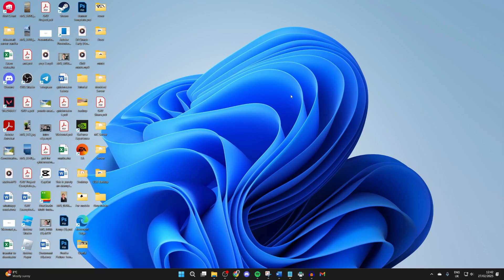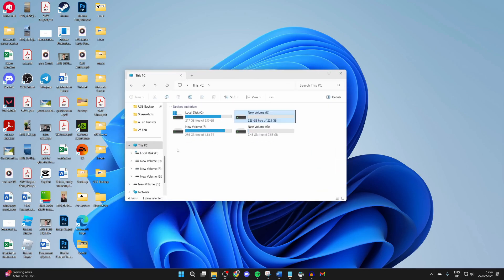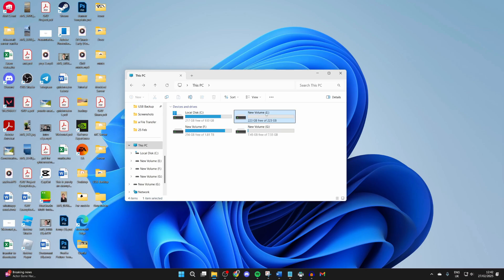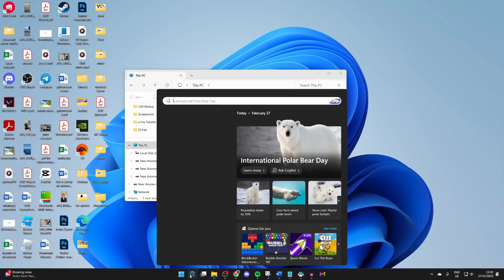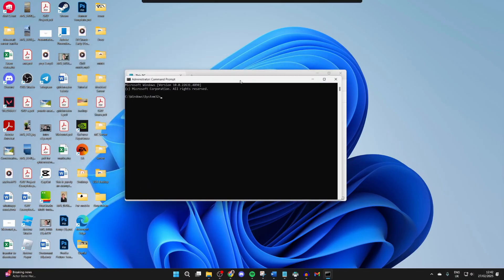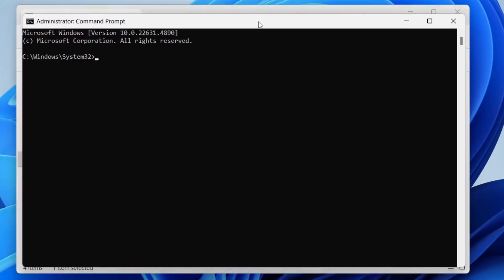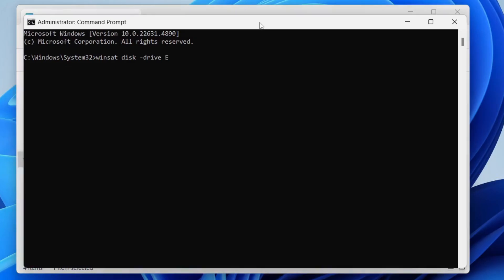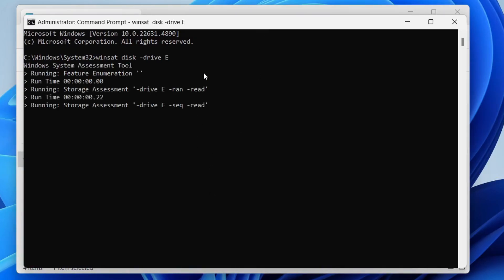How To Test Speed Of Hard Drive or SSD - Full Guide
Learn how to test speed of hard drive or ssd including read and write speeds in this video.

GuideRealm